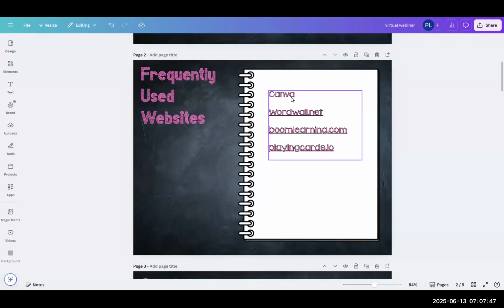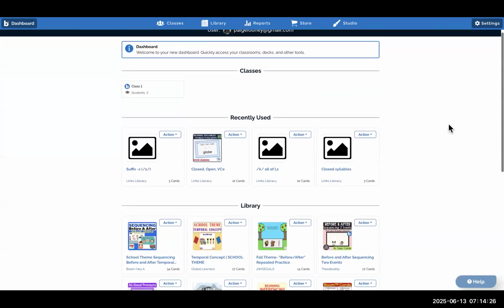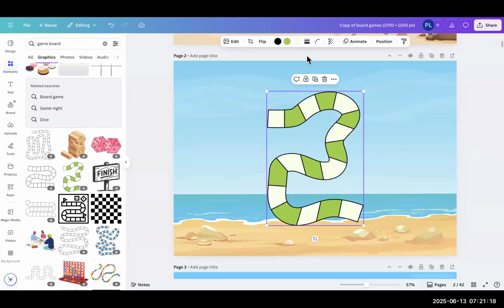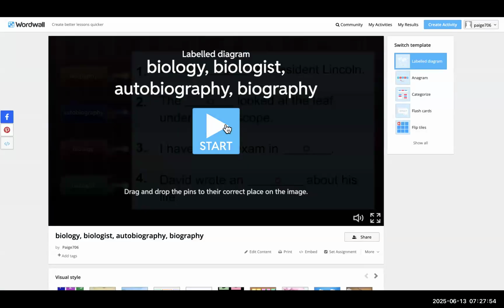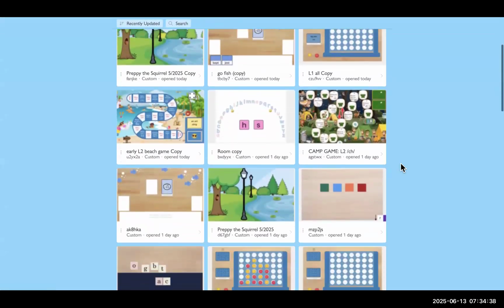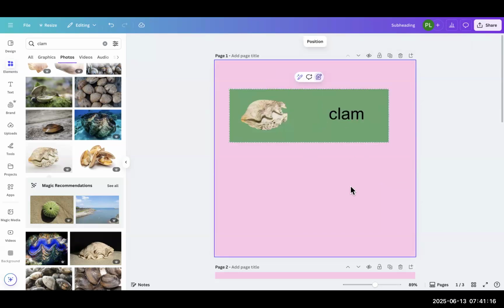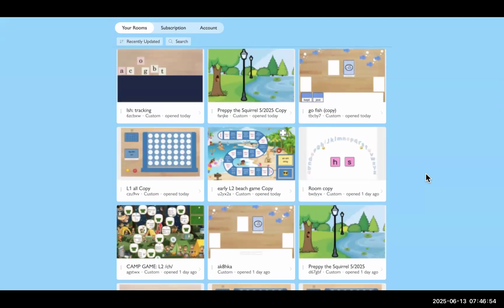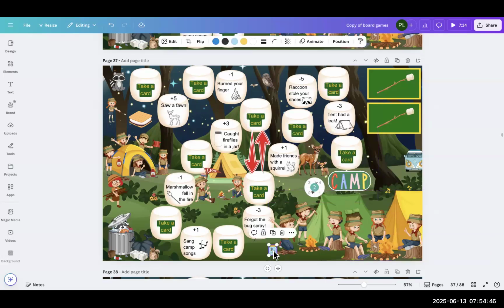GMT20250612 230744 Recording cutfile 20250616022227402 gallery 1728x1080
Paige Looney: Online Teaching Methods